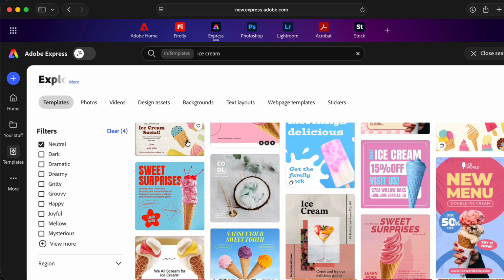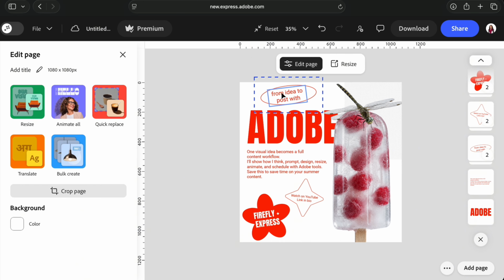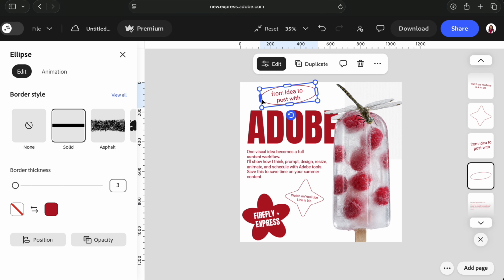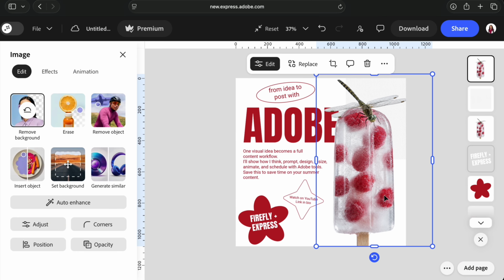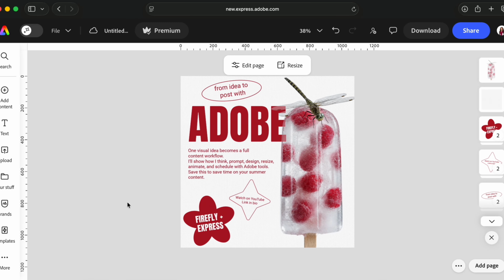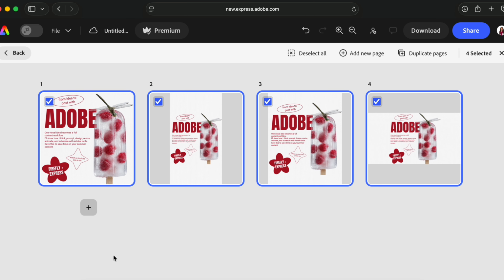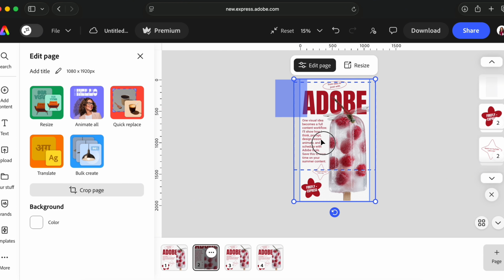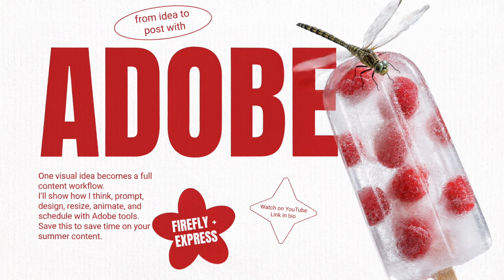Design, Resize, and Animate a Post in Adobe Express | Workflow Part 2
Ad Created as part of a paid Adobe Ambassador project.
In Part 2 of My Adobe Content Workflow, I’m taking the visual direction from Part 1 and turning it into a finished social post inside Adobe Express.
This is where the workflow becomes practical: choosing or adapting a template, placing the main visual, adding text, adjusting layout, resizing for different formats, and adding simple animation. The goal is to show how one idea can move from image generation into real content that is ready to use across platforms.
This 3-part series is focused on Adobe Express as the main content creation workflow, with Adobe Firefly used for the first visual prompting step.
Series:
Part 1: Idea + Prompting
Part 2: Design + Resize
Part 3: Plan + Schedule